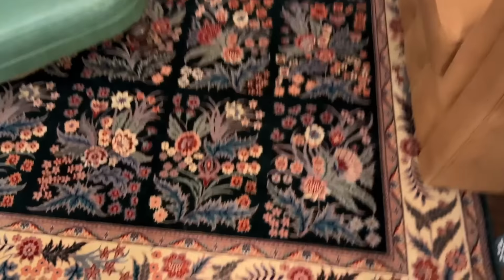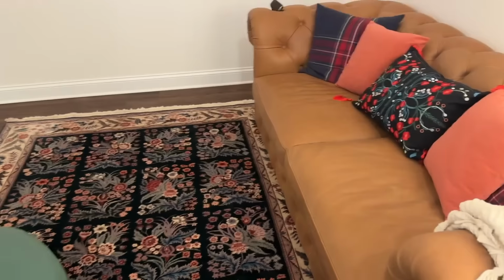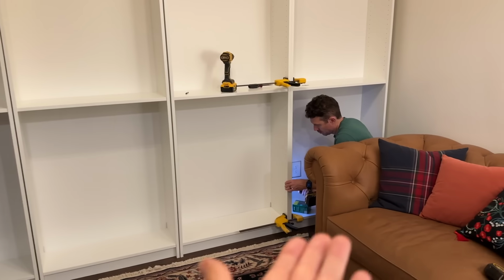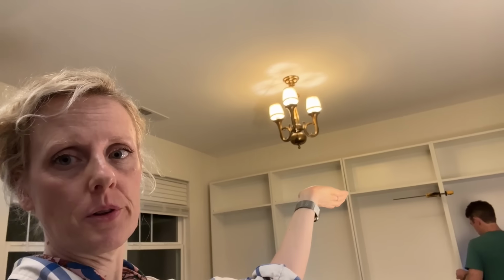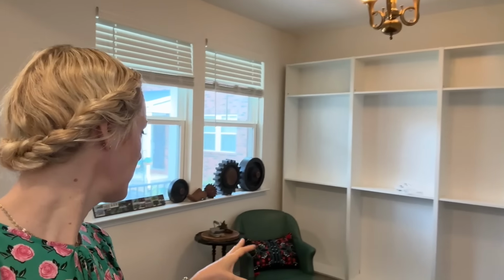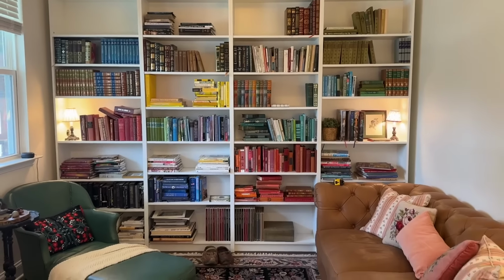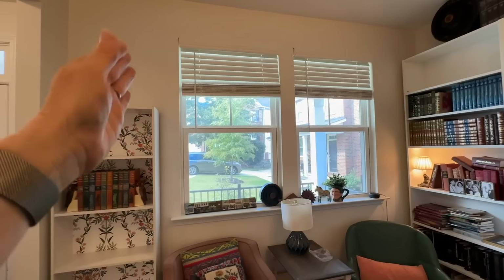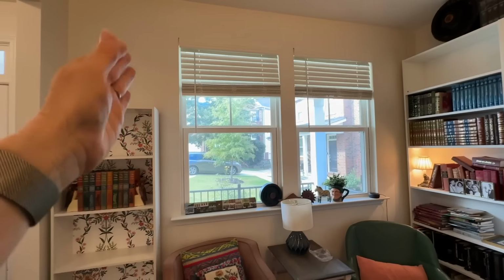WE MADE A HOME LIBRARY IN TWO DAYS!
We moved in almost two months ago but our " home library" was really just a messy room full of boxes and furniture.  A few days ago we decided it was time to finally get the home library figured out and we couldn't believe how quickly it came together!  It is definitely everyone's favorite room in the house now!

Mom - Megan
Dad - Mike
Elijah - 22
Daniel - 22
Esther - 20
Andrew - 19
Pearl - 17
Peter - 16
Asher - 15
Eve - 15
Jude - 11